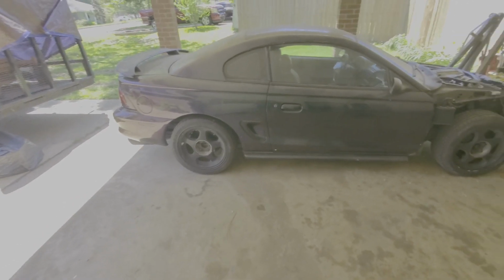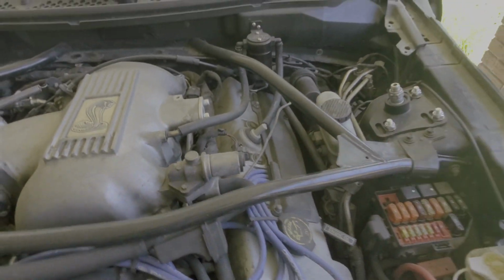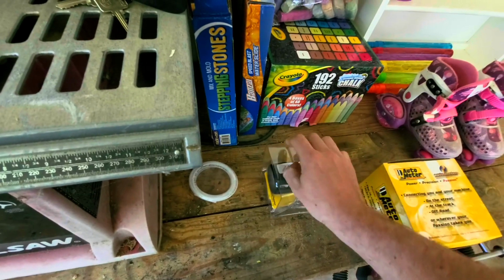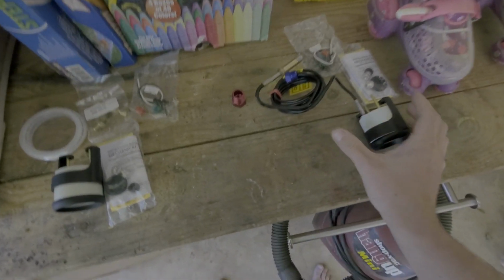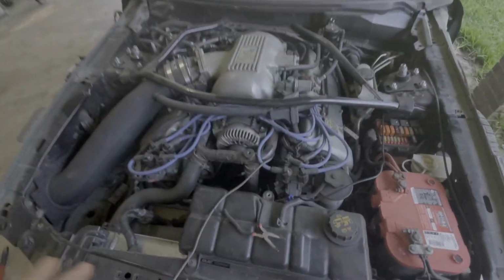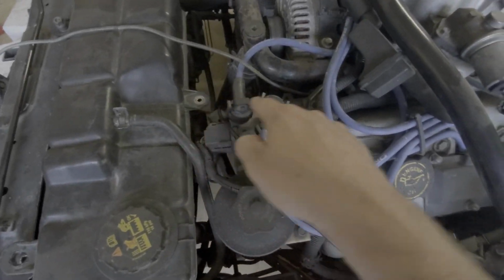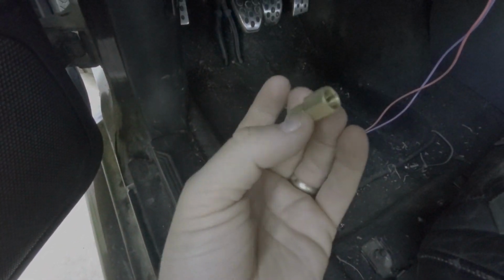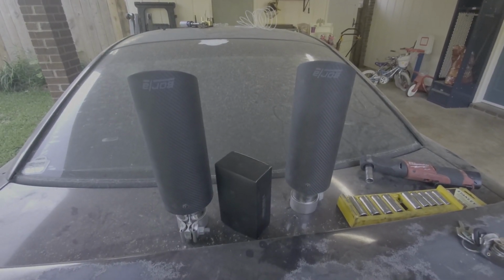New Gauges For The Mystic!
Lots of goodies going on the Mystic today including two brand new Auto Meter mechanical gauges. I'm going to try and start uploading once a week from here forward but no promises.